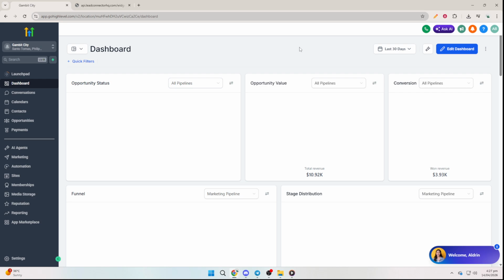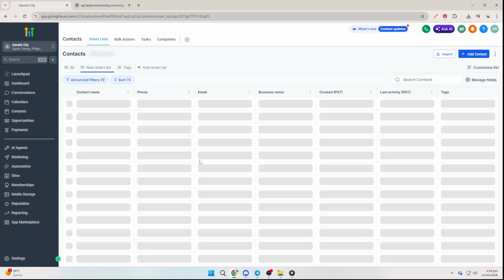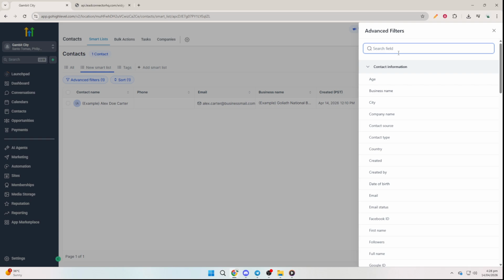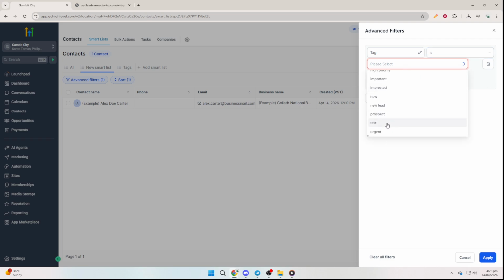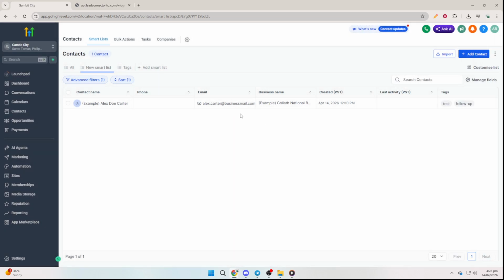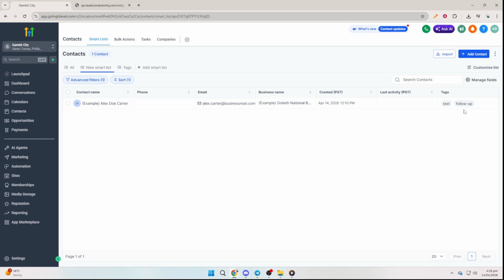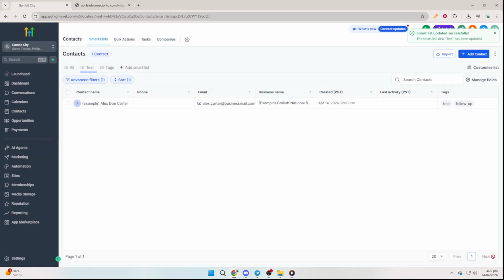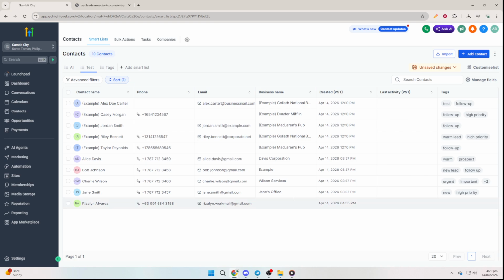How To Use Contact Tags In GoHighLevel (Full Tutorial 2026)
In This Full GoHighLevel Tutorial, You’ll Learn Exactly How To Use Contact Tags In GoHighLevel In 2026. Whether You Want To Organize Leads, Segment Customers, Improve Marketing Campaigns, Automate Workflows, Or Manage Your CRM More Efficiently, This Guide Covers Everything You Need To Know.

We’ll Walk Through Creating Tags, Applying Tags Automatically, Building Segments, Triggering Automations, Tracking Customer Activity, And Improving Marketing Performance.

🔹 What You’ll Learn:
-How To Use Contact Tags In GoHighLevel Step By Step
-How To Create And Manage Contact Tags Efficiently
-How To Segment Leads And Customers For Better Marketing
-How To Trigger Automations Using Contact Tags
-How To Organize CRM Data More Effectively
-How To Improve Email Marketing Through Better Segmentation
-How To Track Customer Behavior And Engagement
-How To Build More Personalized Marketing Campaigns
-How To Troubleshoot Common Contact Tagging Issues
-Common Mistakes Businesses Make When Using CRM Tags

💡 Pro Tip: Use Consistent Tag Naming Conventions To Keep Your CRM Organized As Your Contact Database Grows.

By The End Of This Video, You’ll Know Exactly How To Use Contact Tags In GoHighLevel In 2026.